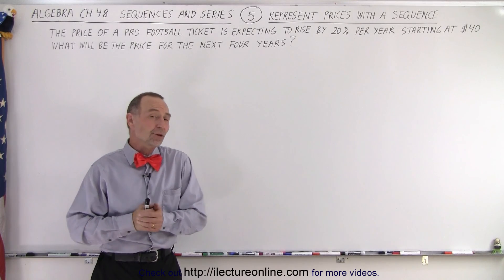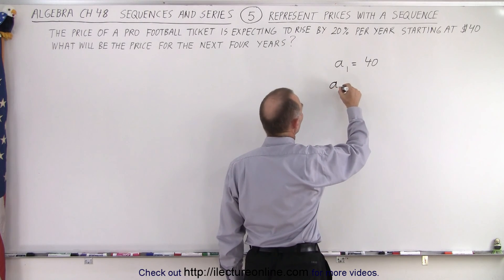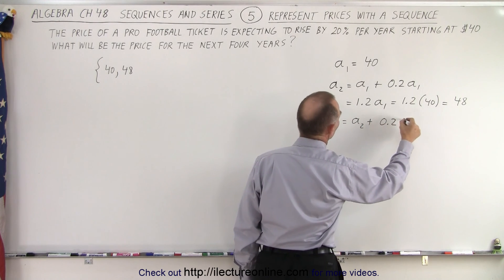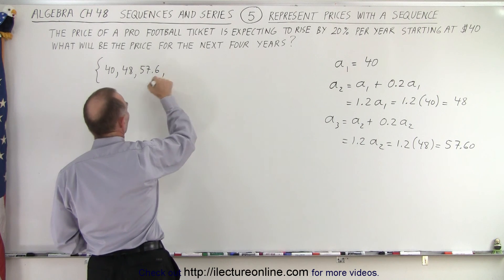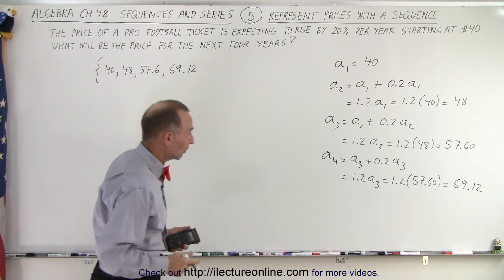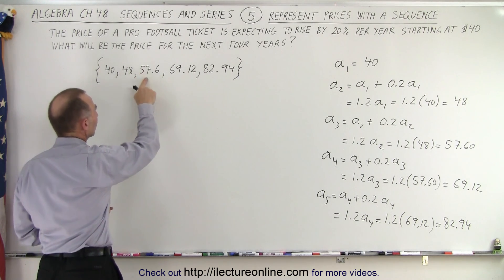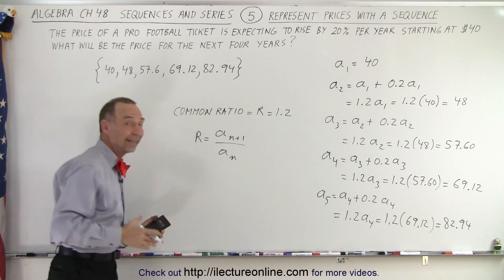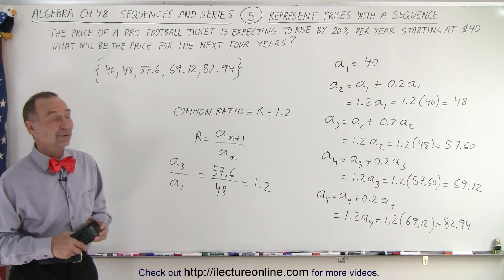Algebra Ch 48: Sequences and Series (5 of 34) Representing Prices with a Sequence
Solve: The price of a pro football ticket is expecting to rise by 20% per year starting at $40. What will be the price for the next 4 years? {a1=40, a2-?, a3=?, a4=?, a5=?}